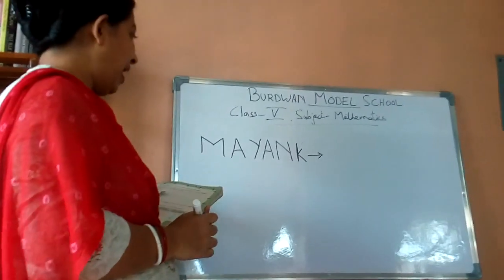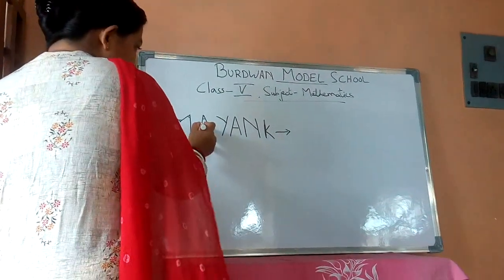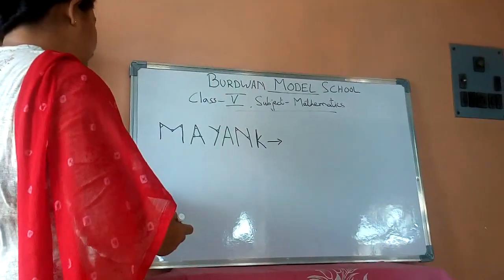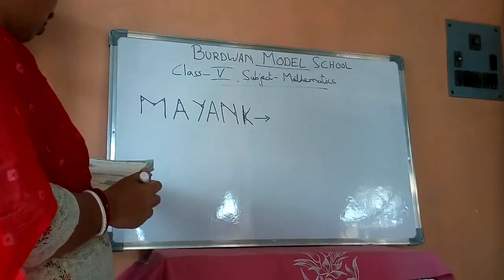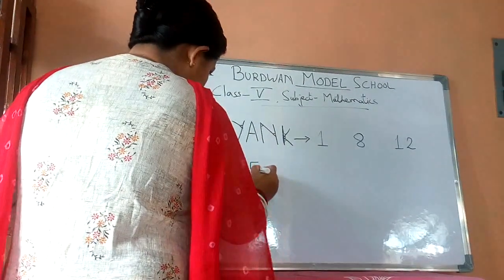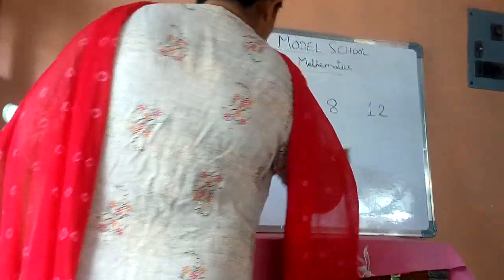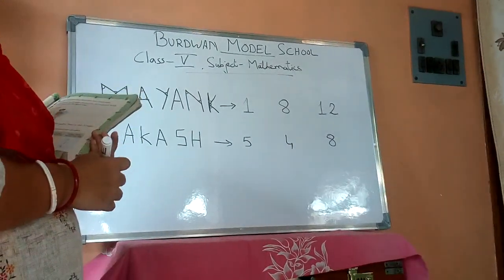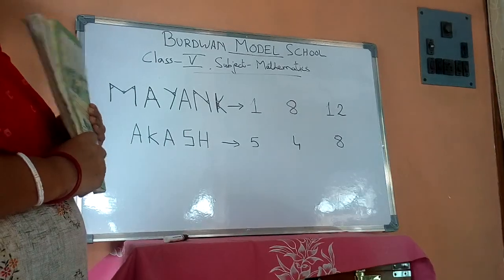Class V Mathematics Topic: shape and Angles.